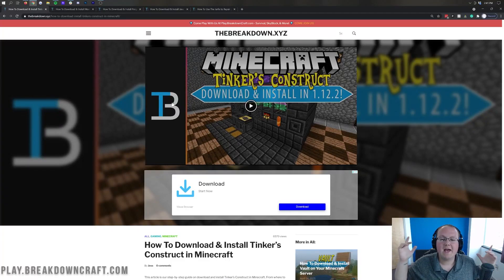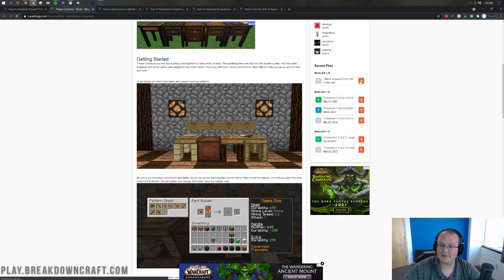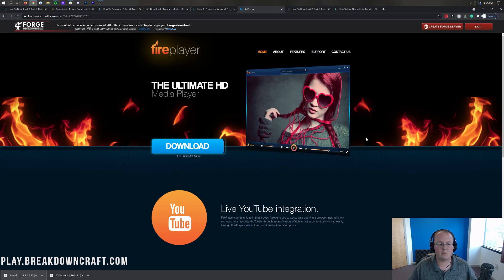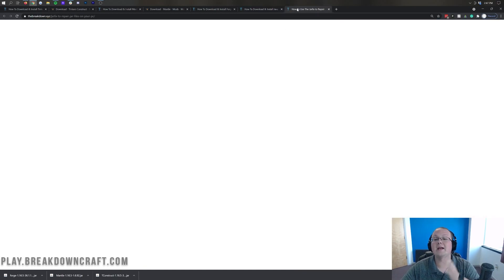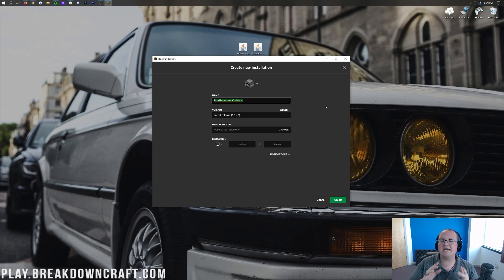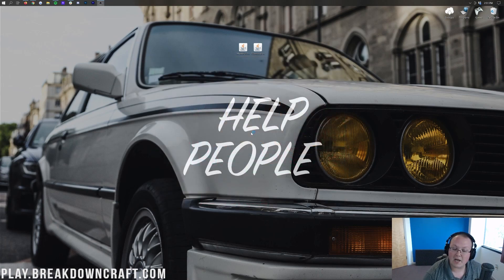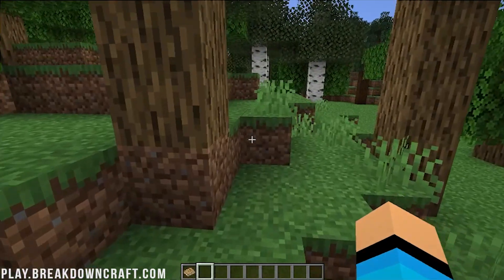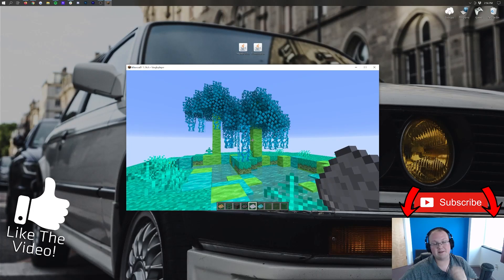How To Download & Install Tinkers Construct in Minecraft 1.16.5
How can you download and install Tinker’s Construct in Minecraft 1.16.5? Well, in this video, we go over every step of downloading, installing, and setting up Tinker’s Construct for Minecraft 1.16.5. Tinker’s Construct is one of the best Minecraft mods ever made in my opinion, and I am so happy you can finally add Tinker’s Construct to Minecraft 1.16.5!

About this video: In this video, we show you how to download and install the Tinkers Construct mod in Minecraft 1.16.5. Why would you want to download Tinker’s Construct for Minecraft 1.16.5? Well, Tinkers Construct is one of the best custom tool mods Minecraft has ever seen. It allows you to create tools used different ores that you must meltdown, cast, and then combine. Tinkers Construct’s system lets you create all kinds of different tool combinations, and you can even create custom tools like hammers that mine 3x3 areas at a time all in Minecraft 1.16.5 with Tinkers Construct. Thus, without any more delay, here is how to download and install Tinkers Construct in Minecraft 1.16.5!

The first step of getting Tinkers Construct is downloading and install Forge for 1.16.5. Forge is the mod loader that allows Tinkers Construct to actually work in Minecraft. You can find our complete guide on getting Forge 1.16.5 in the description above. It goes over every single step of downloading, installing, and setting up Forge 1.16.5 to work with Tinkers Construct and other Minecraft 1.16.5 mods. It even goes over the issues you may have when getting Forge.

When you click that link, you will actually be taken to our text tutorial on getting Tinkers Construct. This can be great if we go too fast in the video. Once you are on our website though, scroll down and click the yellow ‘Download Tinkers Construct’. That will take you to the official Tinkers Construct download page.

On the Tinkers Construct download page, look at the right-hand side, and scroll down until you see the ‘Minecraft 1.16’ section. Under that, you will see a ‘Tinkers Construct 1.16.5’ file. Click the orange download button to the right of this file, and the download will begin after a few seconds. You will need to keep/save the file depending on your browser. Then, repeat the above download process for the ‘Mantle’ mod linked in the description above as well. Mantle is required to run Tinkers Construct in 1.16.5.

Finally, we can move on to how to install Tinkers Construct 1.16.5 in Minecraft. This is actually pretty easy. Just press the Windows Key on your keyboard and the ‘R’ key at the same time. This will open the Run application. In this app, type ‘%appdata%’, and hit enter. This will open up your Roaming folder. In this folder, you will see a ‘.minecraft’ folder. Open this folder, and you should have a mods folder. If you don’t, create one! Open the mods folder, and finally, drag-and-drop the Tinkers Construct and Mantle mods you downloaded into this folder. It’s that easy to install Tinkers Construct in Minecraft 1.16.5!

You aren’t completely finished just yet though. You still need to open up the Minecraft launcher, click the little arrow next to the play button, select the Forge profile, click the green ‘Play’ button, click the Play button in the pop-up, and finally, Minecraft 1.16.5 will open up with Tinkers Construct installed!

Congratulations! You now know how to download and install Tinkers Construct for Minecraft 1.16.5. Tinkers Construct is my favorite mod of all time, and I’m glad I was about to do a video showing you how to get it today. It really helps us out! Thanks in advance!